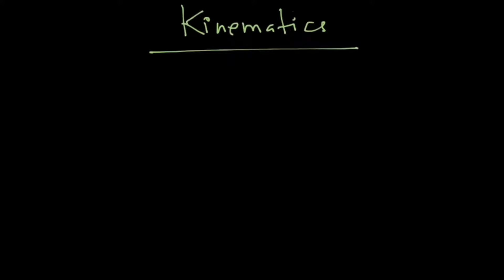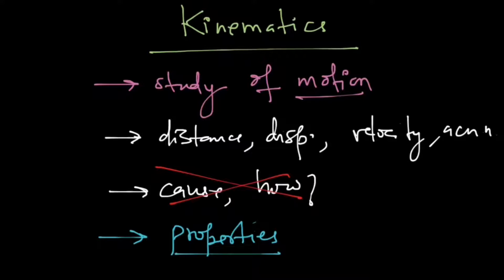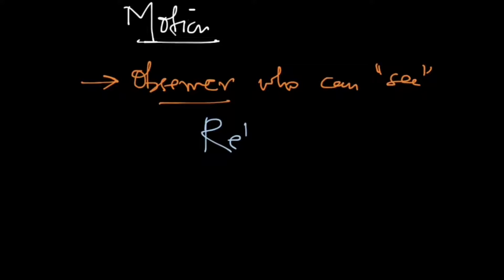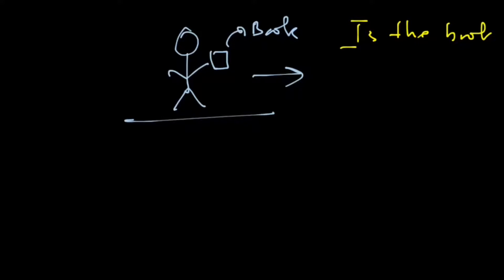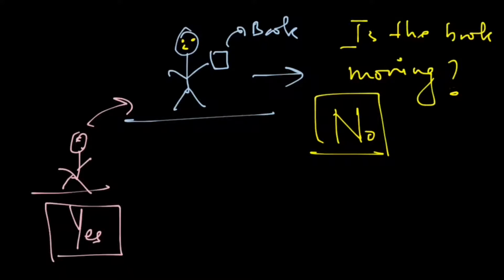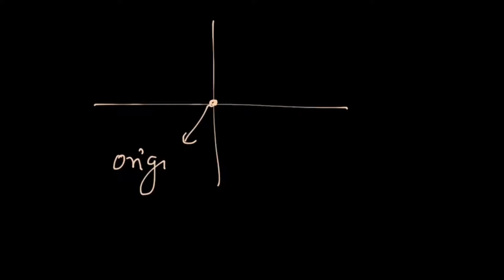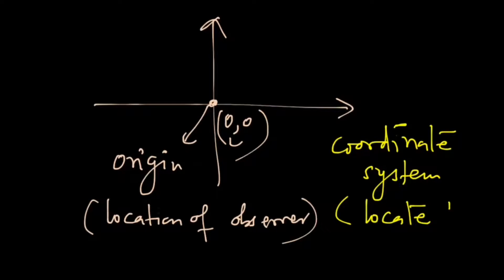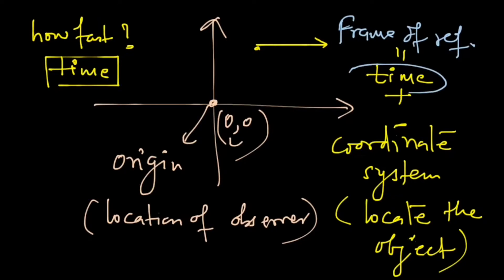Motion - Introduction, Concept of Origin and Frame of Reference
In this series, we will learn about Motion and the variables like Distance, Displacement, Velocity, etc. We will discuss concepts such as relative velocity, free fall etc. In this introductory video, I talk about motion and why is it so important? Enjoy!